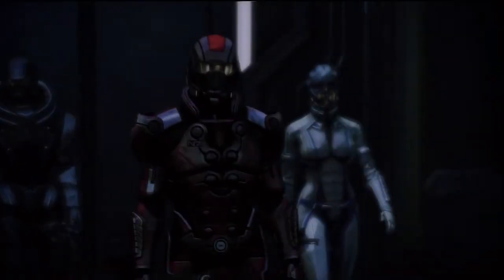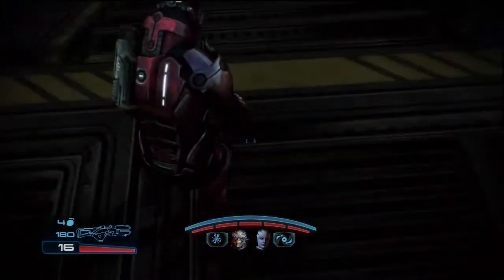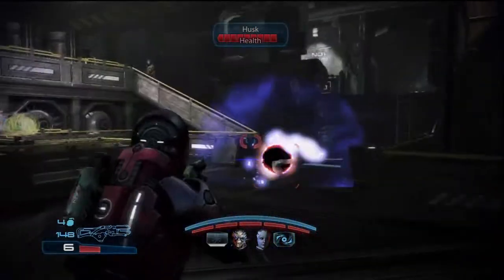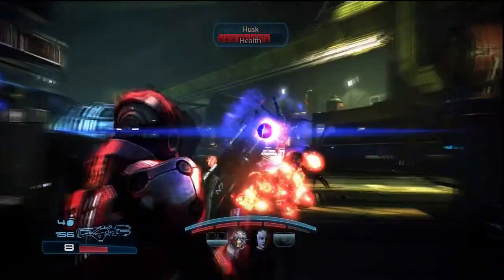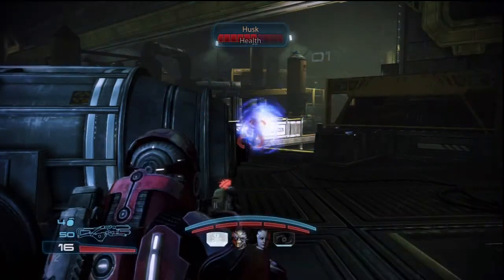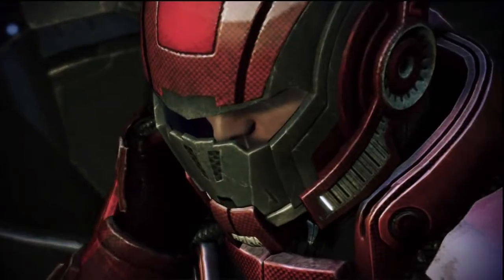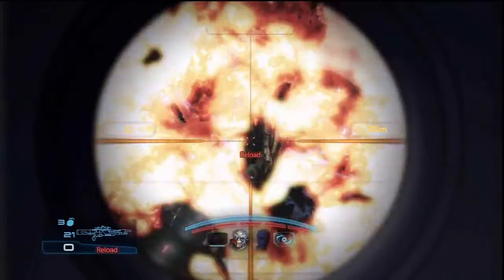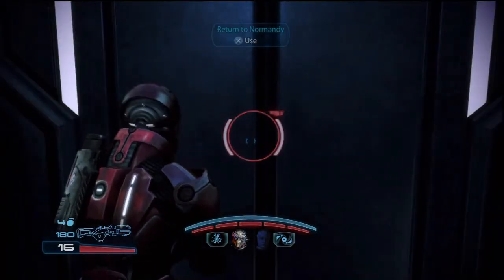Mass Effect 3 "N7: Fuel Reactors" Insanity Walkthrough (Unwavering 18/27)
Lord Maim's full Insanity Walkthrough for Mass Effect 3, Part 18 "N7: Fuel Reactors". Mission 18 of 27 needed to be completed on Insanity difficulty in order to earn the Unwavering trophy. I will provide a complete walkthrough and strategy for all key missions, demonstrating simple, proven tactics to tame the most difficult challenges in the game.

For the full Mass Effect 3 trophy guide, visit PS3Trophies.com